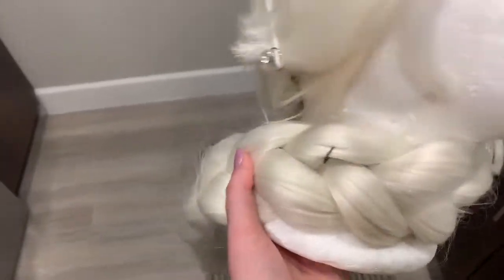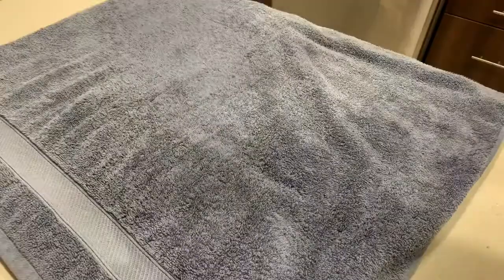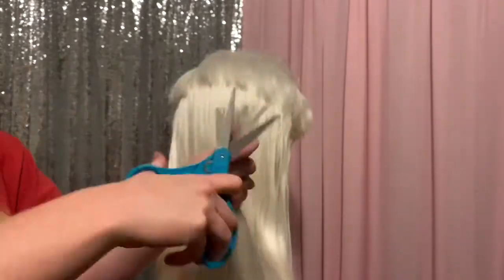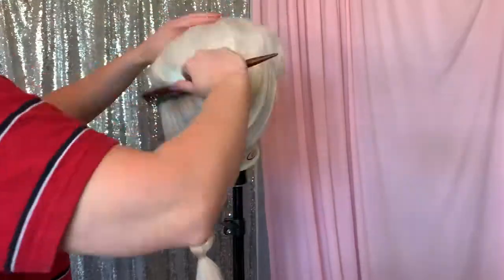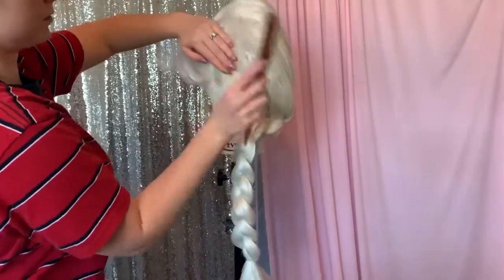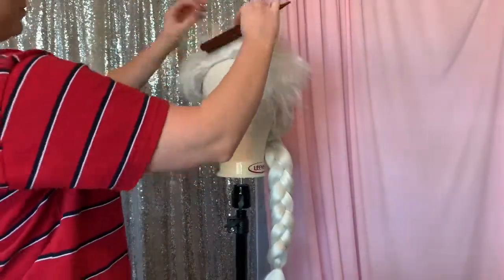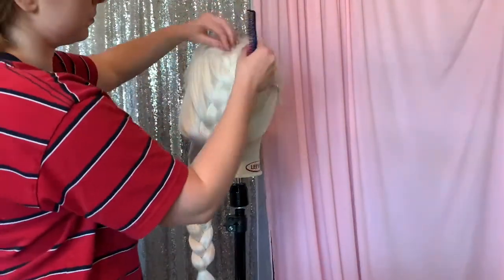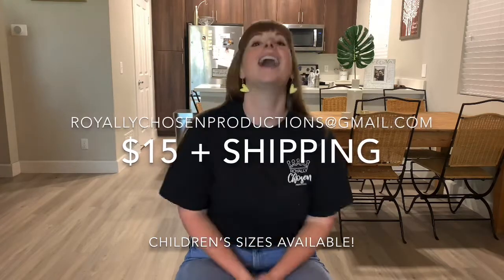ELSA WASH + WIG RESTYLE| RCP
Hi Royals! Let's wash and restyle our Elsa wig. Let me know what you want to see next!

Backcombing Brush